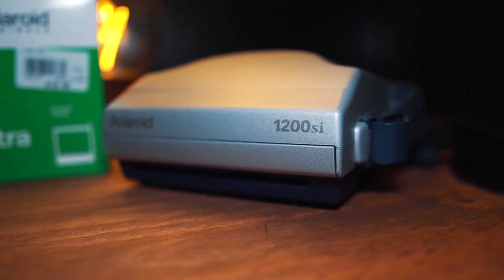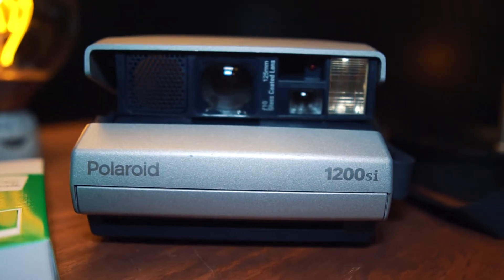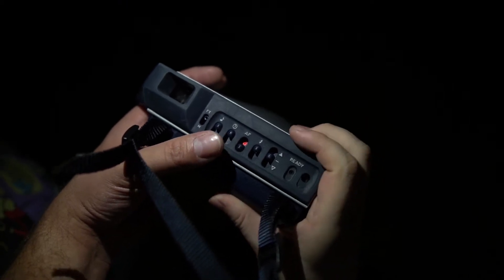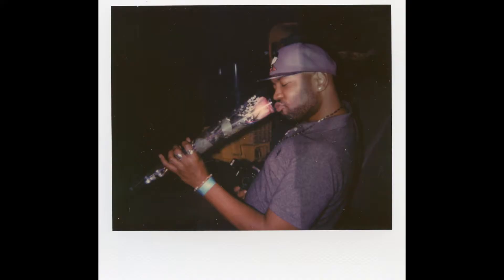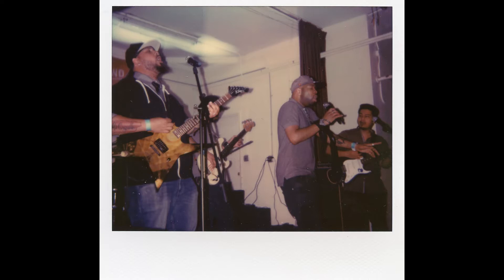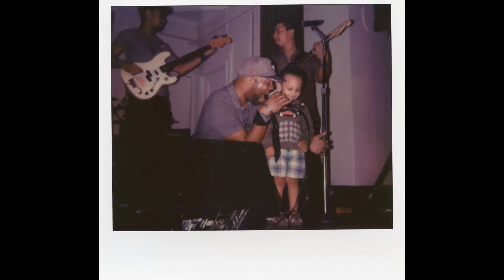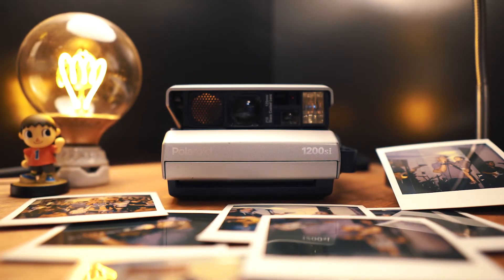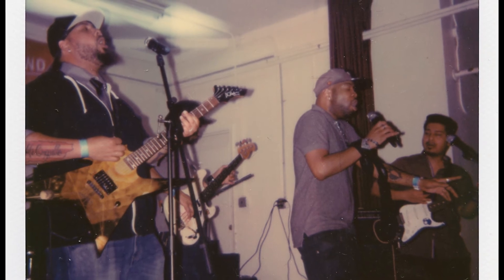CRAPSHOOT. Polaroid Spectra 1200si [2019]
Welcome to CRAPSHOOT, a brand new series where I just go out and shoot on cameras I don't know much of anything about.

In this first episode, I take out the Polaroid Spectra 1200si, and photography a reunion show of my friends' band, Athena's Fury.